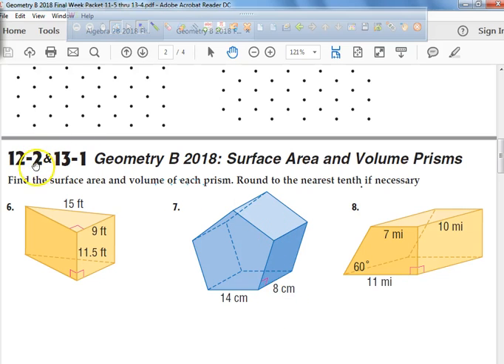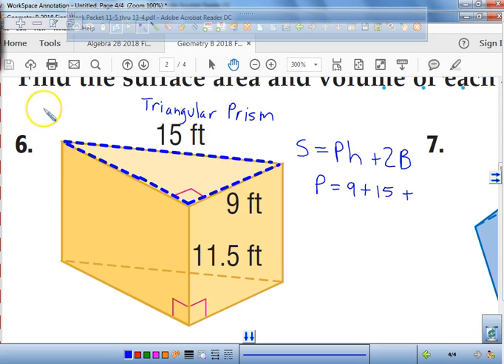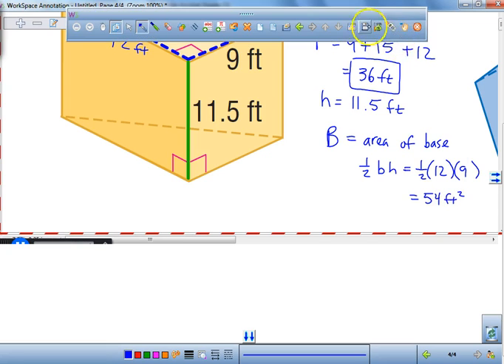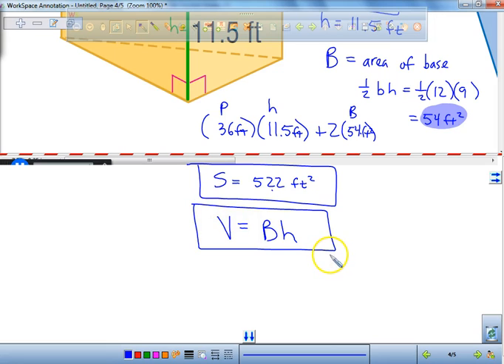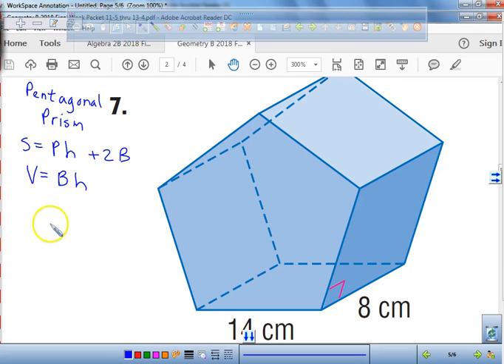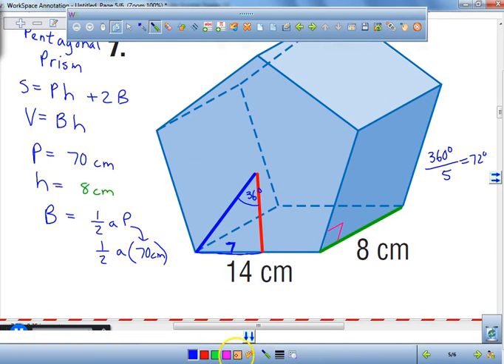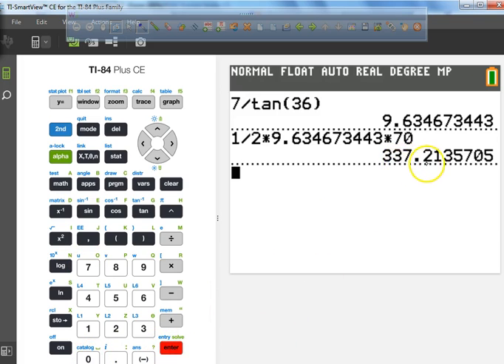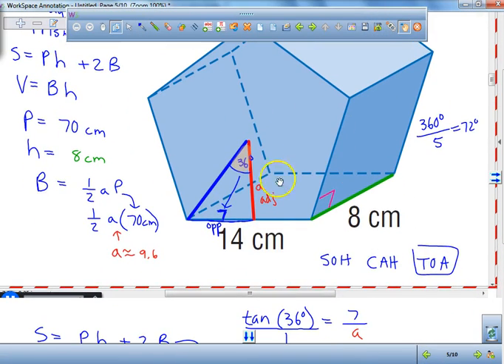12 2 & 13 1 Surface Area and Volume of Prisms